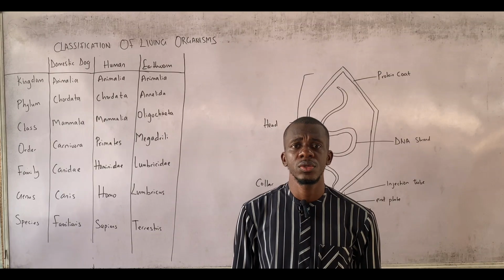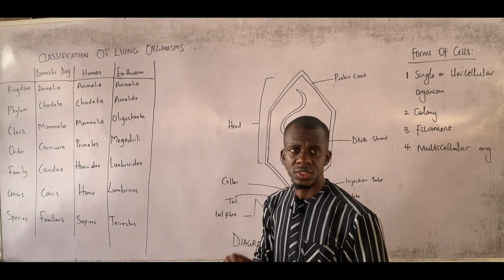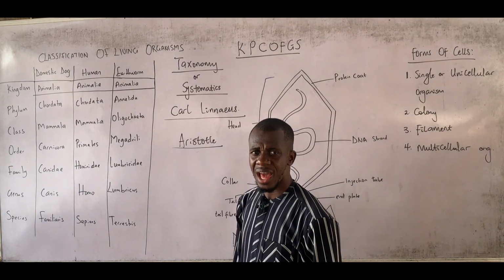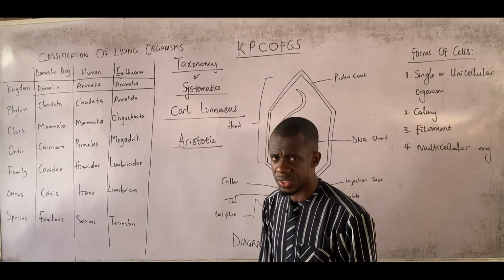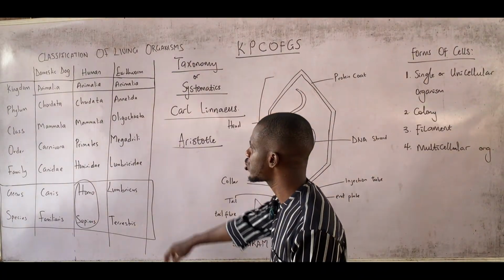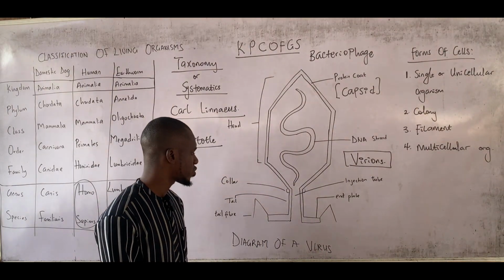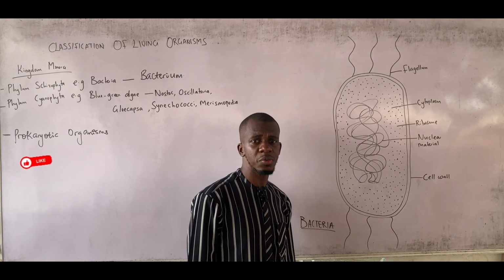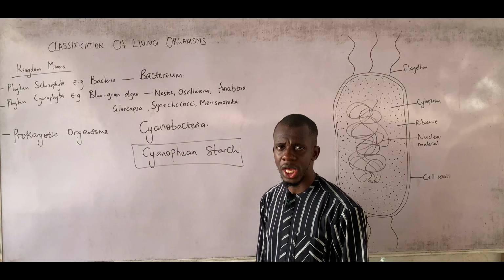Classification: The Kingdom Monera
Unlock the world of Kingdom Monera in this simplified Biology lesson! Learn the key features, examples, structure, and importance of bacteria in classification. This video is perfect for secondary school students, exam prep, and anyone who wants a clear understanding of Monerans.